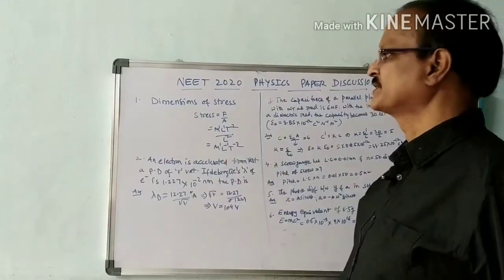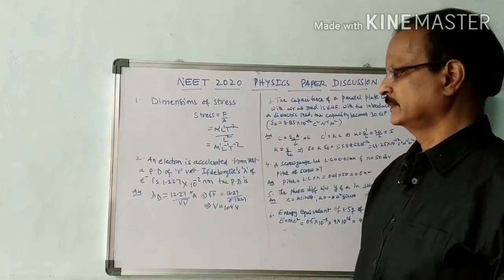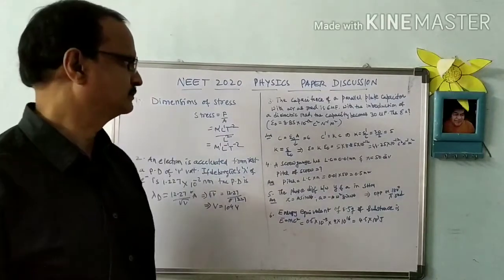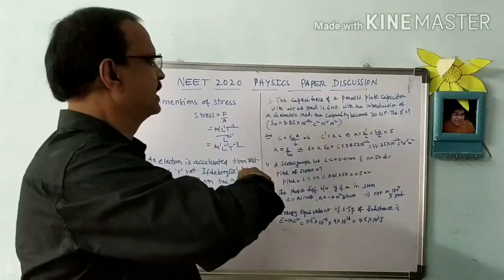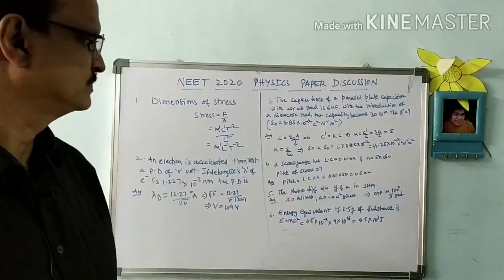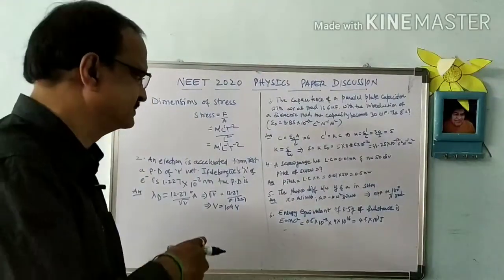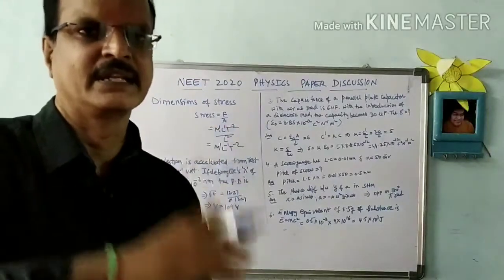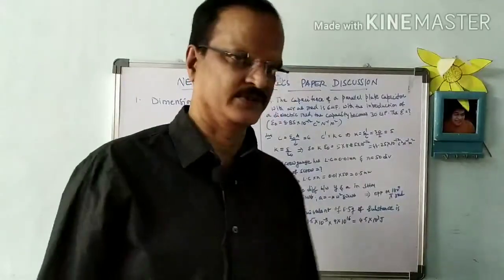Neet 2020 physics analysis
Neet 2020 physics analysis by prof. DSR